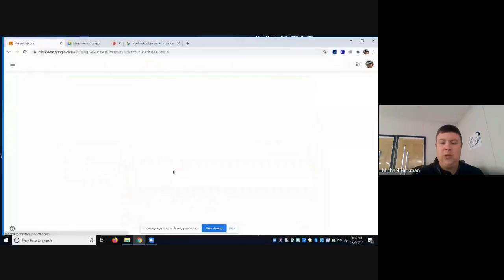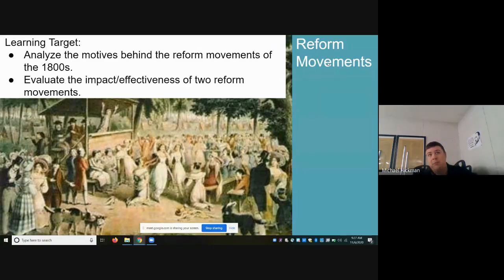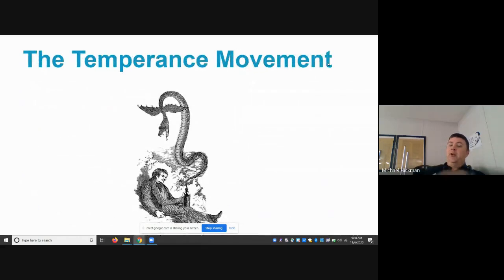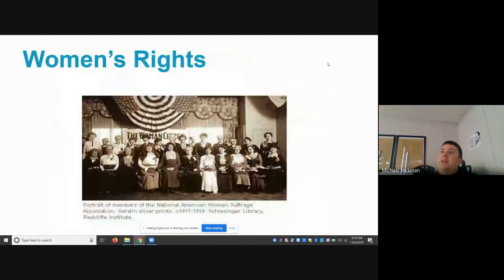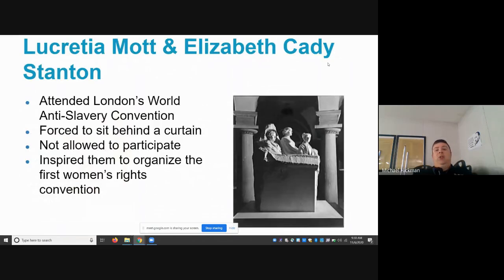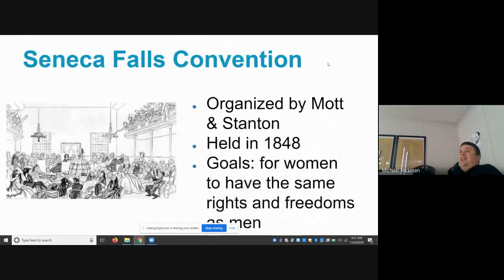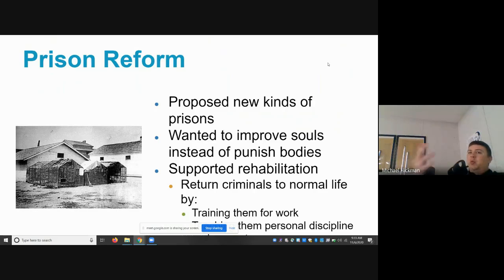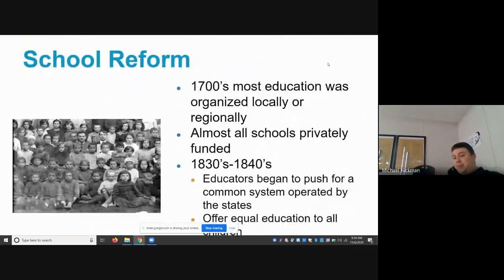19th century reforms